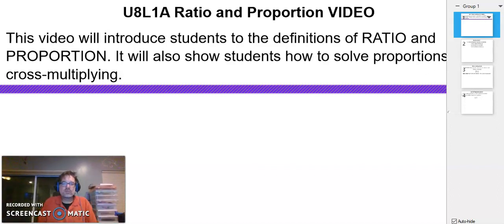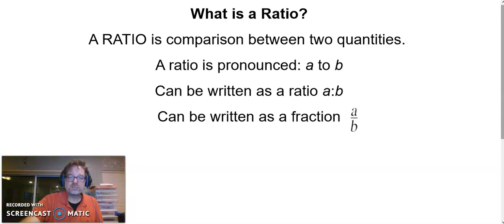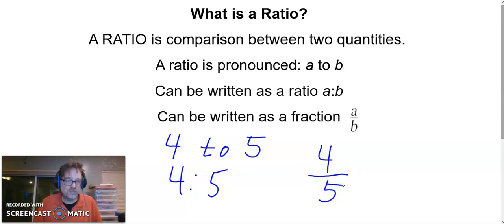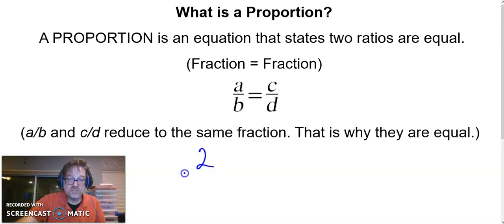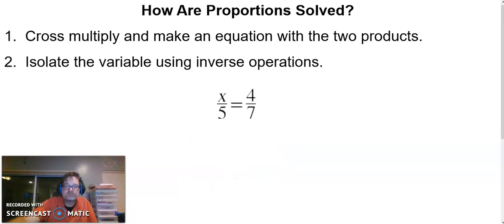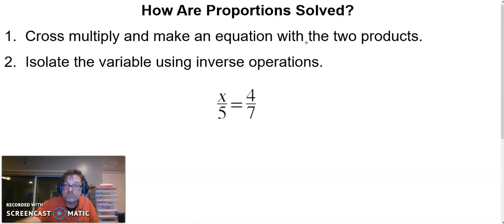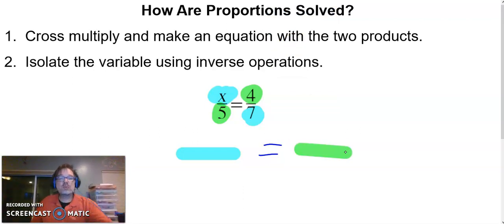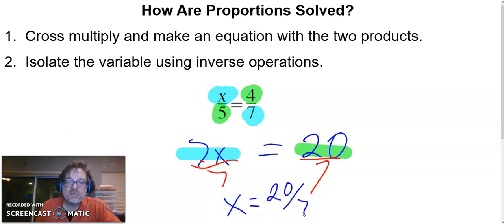Ratio and Proportion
This video will introduce high school geometry students to the properties of ratios and proportions.